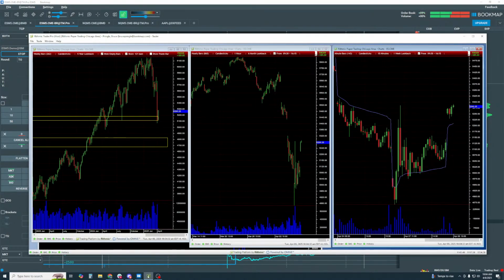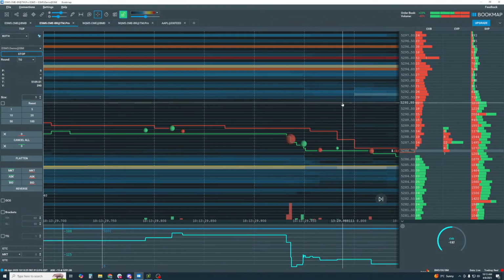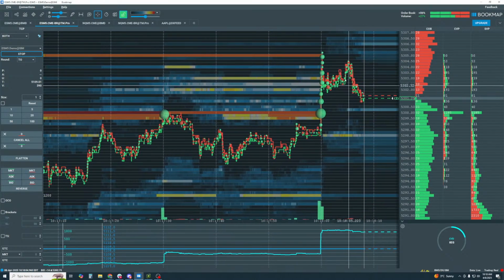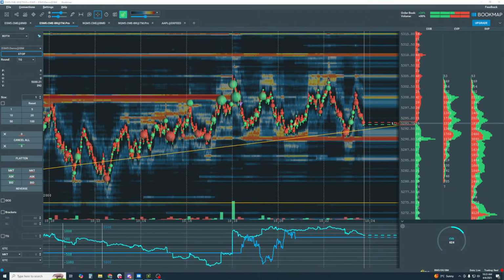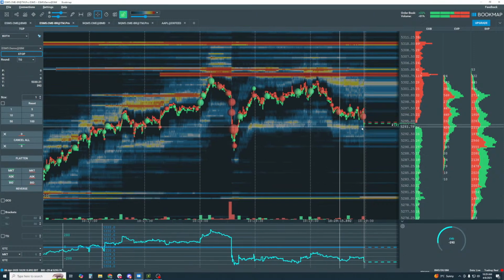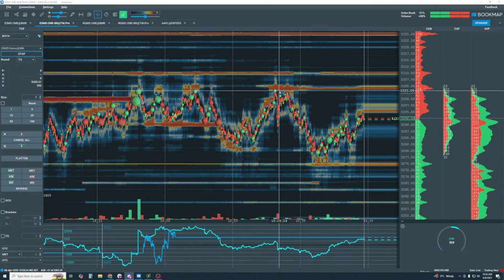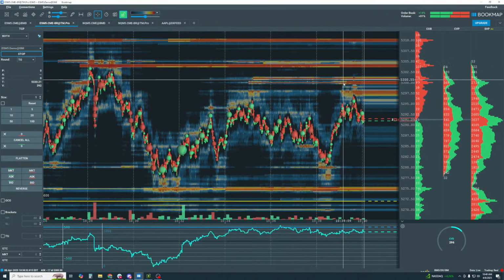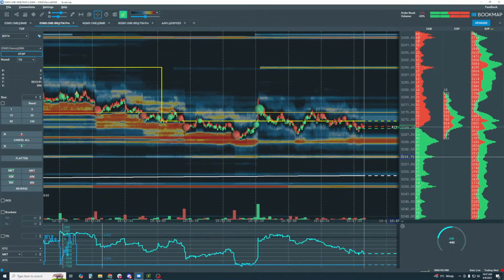Live All Market Analysis | Bruce Pringle